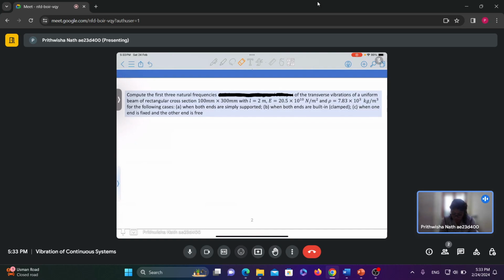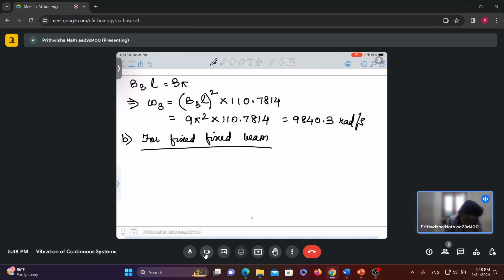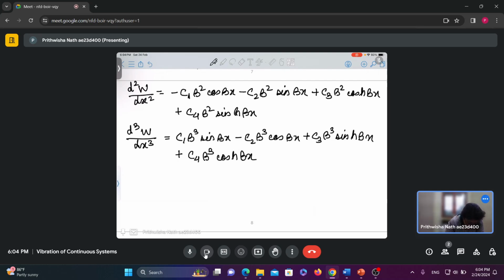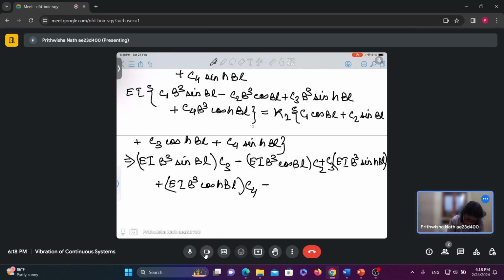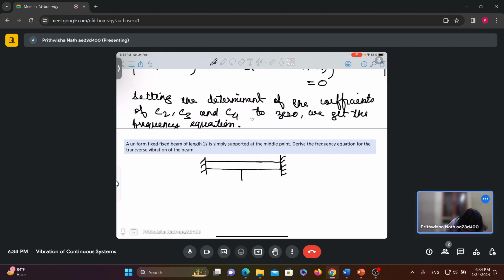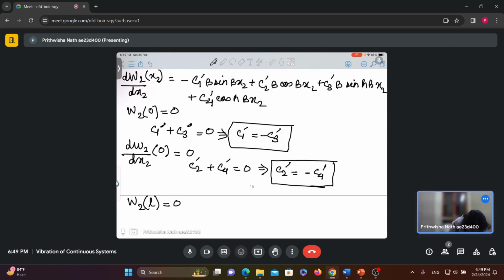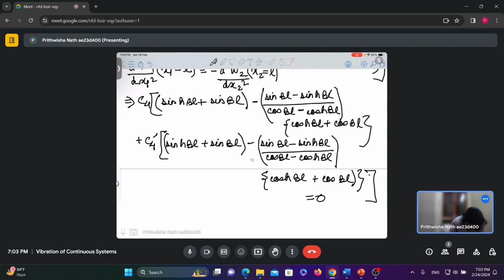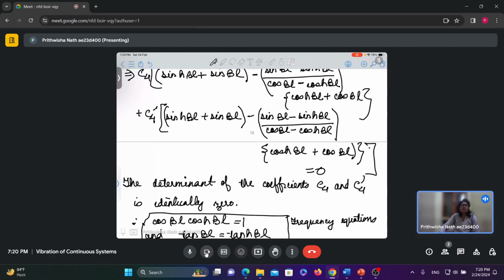VIBRATION OF CONTINUOUS SYSTEMS WEEK 5